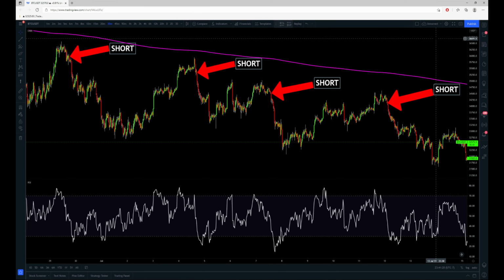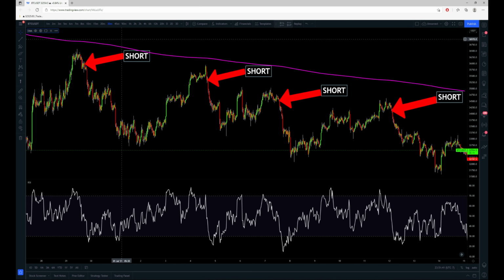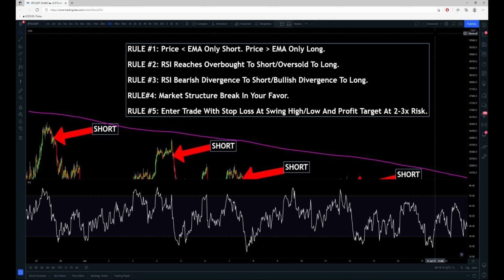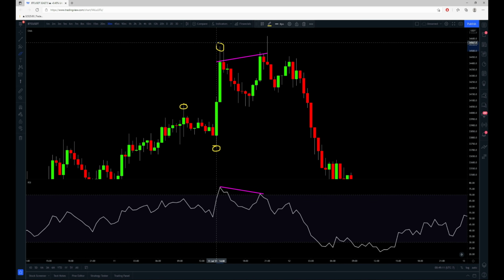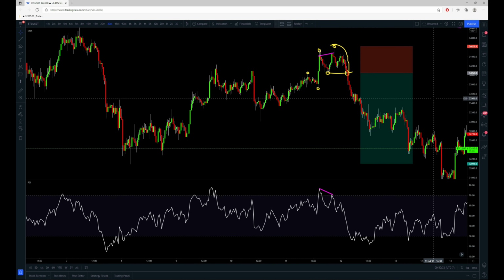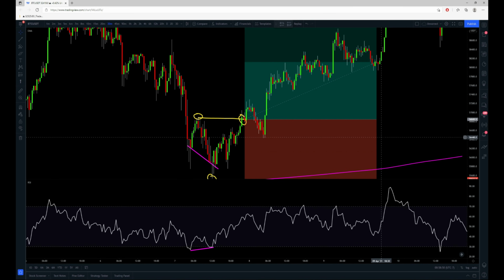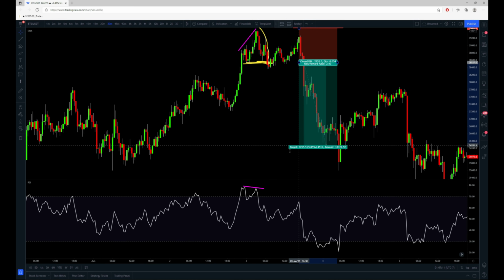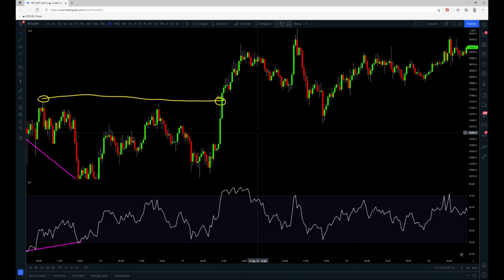The Best Easy RSI Trading Stategy For Consistent Profit